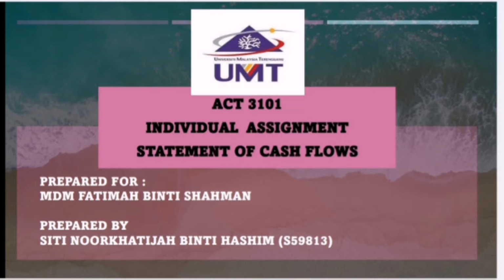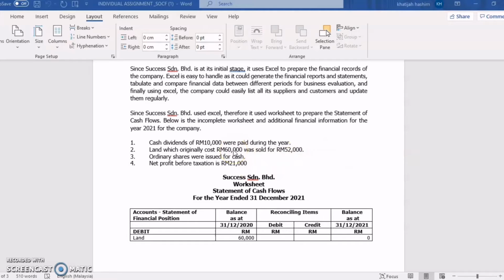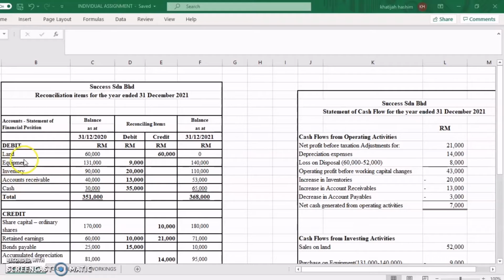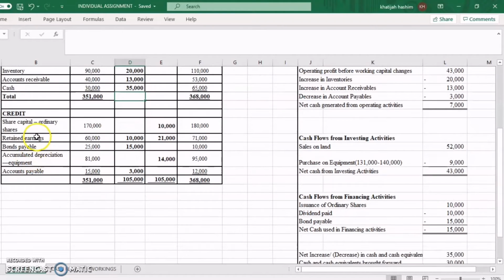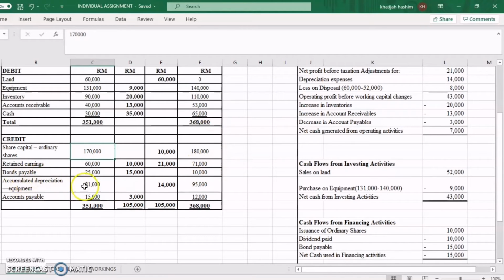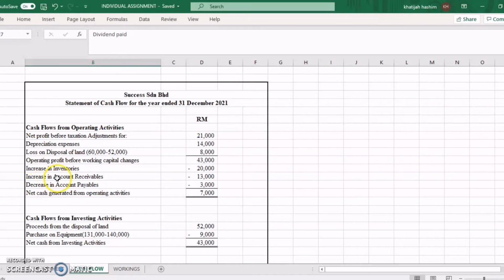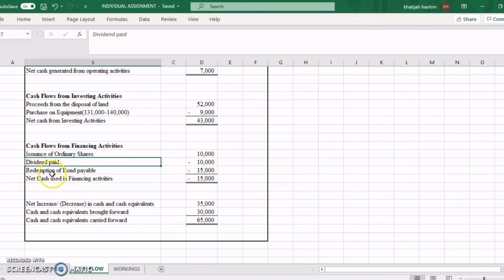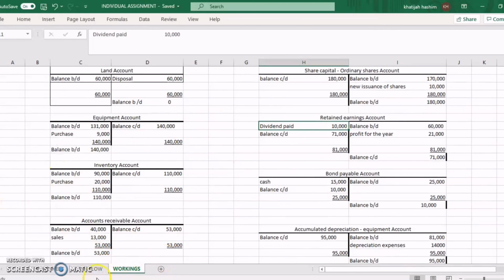S59813 Individual Assignment